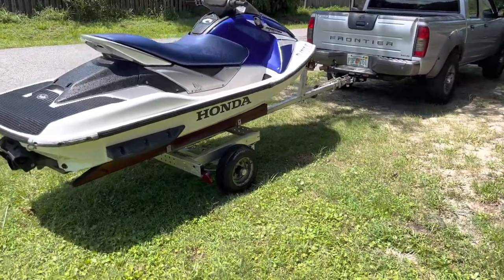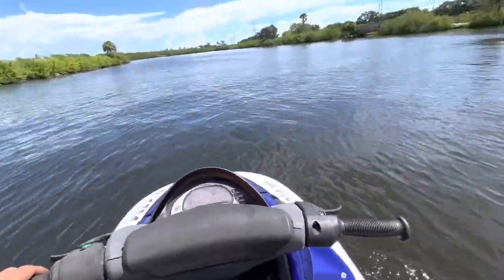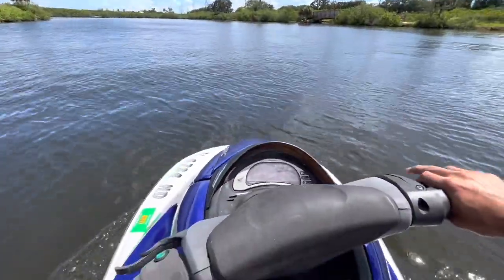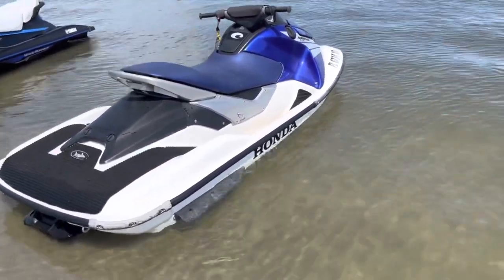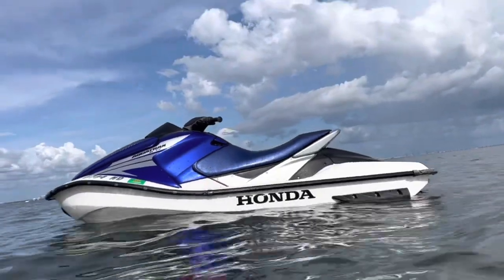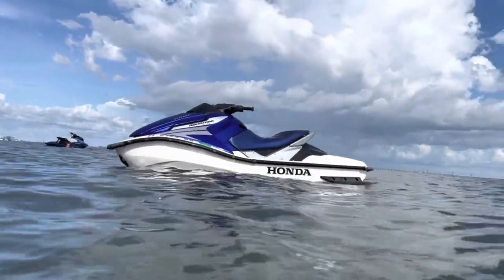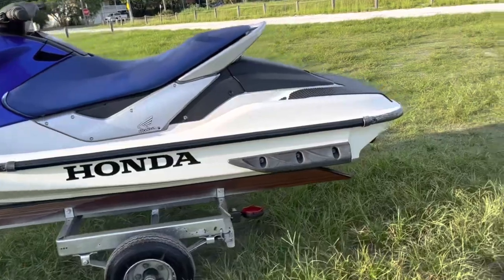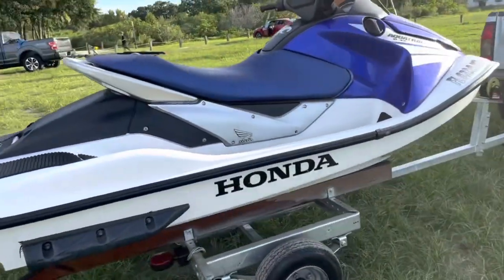!!!CHEAPEST JESTKI ON THE MARKETPLACE! FIRST TEST RIDE!!!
This one is done after not so much work. Glad to bring this one back.